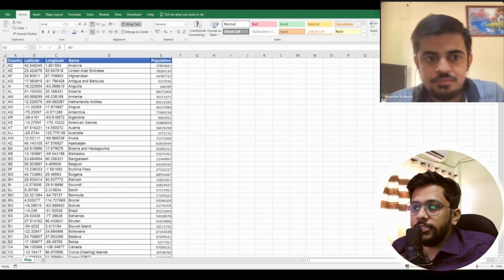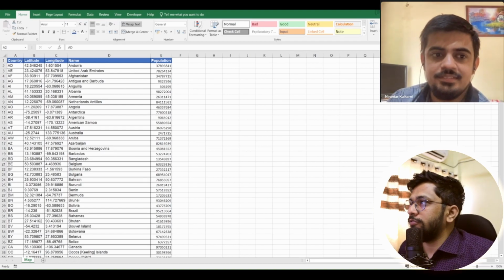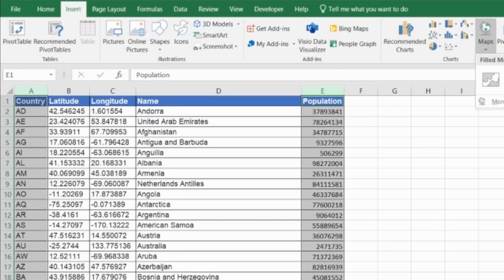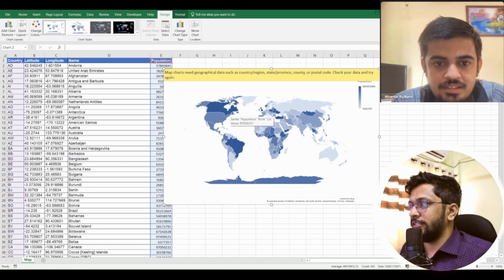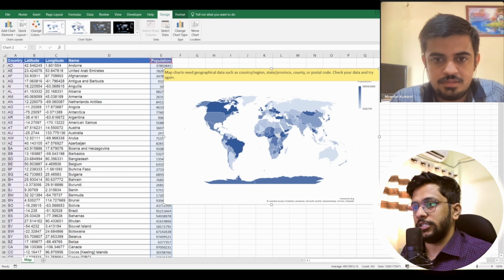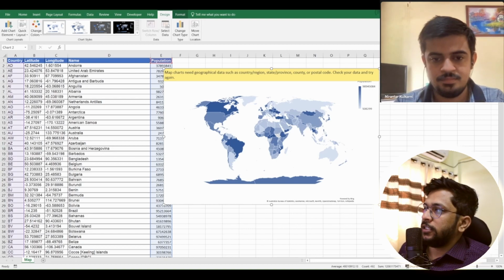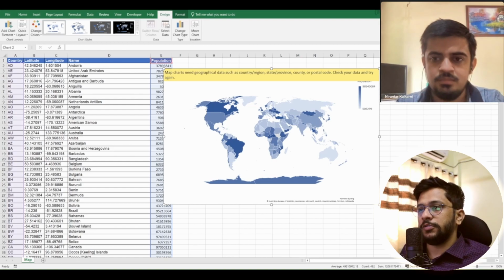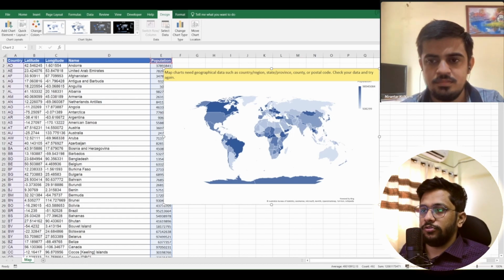EP-35| What are World map charts? How can you visualize data on the maps?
to see the whole Data/Business Analytics series.

What are world map charts used for? How are they useful in visualizing data? How can you map data points on world map in excel?
Find the answer to all your questions in this video!

Is data the future of today's expanding businesses? To solve any problem, data is essential. Every problem, from our everyday personal difficulties to corporate behemoths, can be solved with data.

But just what is data? Why do we rely so much on data? How do you approach analysing a problem? How do you arrive at a solution to a problem? Why are data science and business analytics so popular? Why is the analyst job market so tough?

There are several job opportunities in data and business analytics. The growing startup culture and number of young entrepreneurs have boosted the demand for skilled business and data analysts who can leverage data to deliver smart solutions. These not only help newly formed businesses flourish but also help well-established and monopolistic businesses survive.

If you want to move positions from your present field to data and business analytics, this is the finest platform to study real-time business and data-based analytical solutions using a variety of analytical tools from the ground up.

We're here to help with any data or business analytics questions you may have. If you want to study how businesses work or become a data analyst, this course is for you. What role does data play in the development of a business? This is the place to go if you're interested in data analytics or want to learn more about it.

Mayuresh Joshi and Nirantar Kulkarni are here to assist them in making the shift from sales to analytics. You can view their transformation on my channel,

Watch for additional videos to help you learn and understand more!
Keep learning and inspiring!